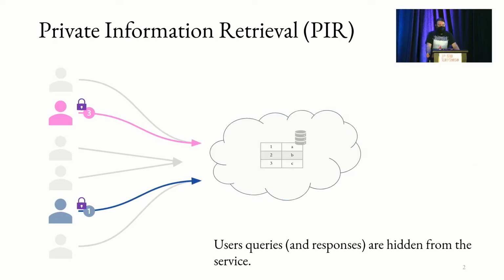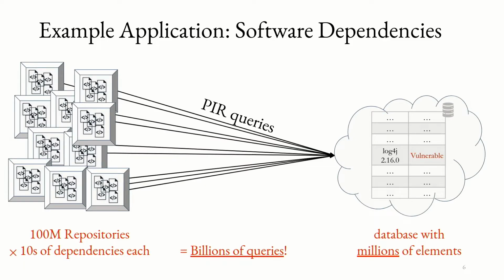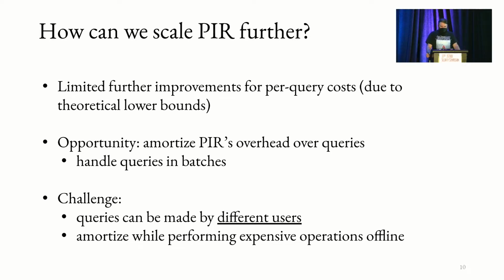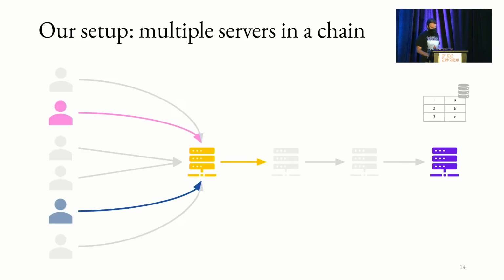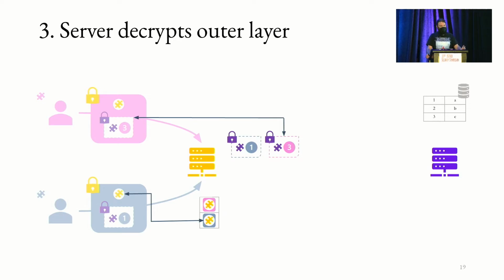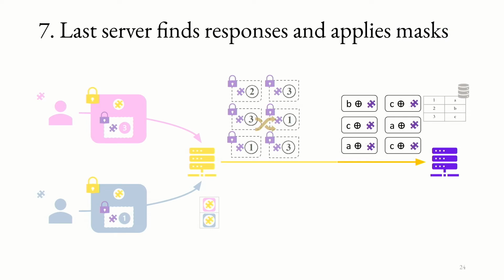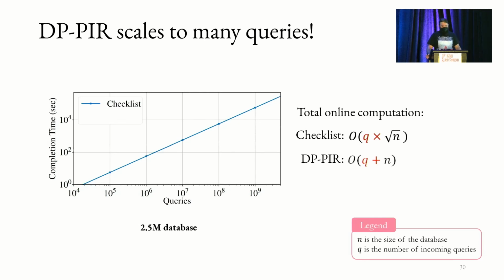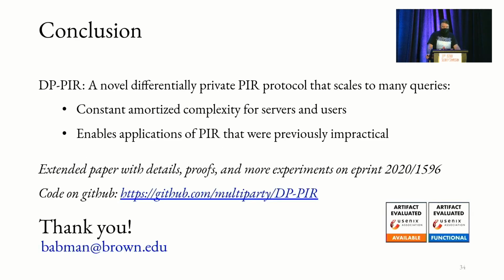USENIX Security '22 - Batched Differentially Private Information Retrieval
Kinan Dak Albab, Brown University; Rawane Issa and Mayank Varia, Boston University; Kalman Graffi, Honda Research Institute Europe

Private Information Retrieval (PIR) allows several clients to query a database held by one or more servers, such that the contents of their queries remain private. Prior PIR schemes have achieved sublinear communication and computation by leveraging computational assumptions, federating trust among many servers, relaxing security to permit differentially private leakage, refactoring effort into an offline stage to reduce online costs, or amortizing costs over a large batch of queries.In this work, we present an efficient PIR protocol that combines all of the above techniques to achieve constant amortized communication and computation complexity in the size of the database and constant client work. We leverage differentially private leakage in order to provide better trade-offs between privacy and efficiency. Our protocol achieves speed-ups up to and exceeding 10x in practical settings compared to state of the art PIR protocols, and can scale to batches with hundreds of millions of queries on cheap commodity AWS machines. Our protocol builds upon a new secret sharing scheme that is both incremental and non-malleable, which may be of interest to a wider audience. Our protocol provides security up to abort against malicious adversaries that can corrupt all but one party.